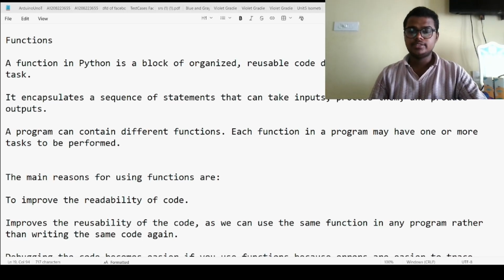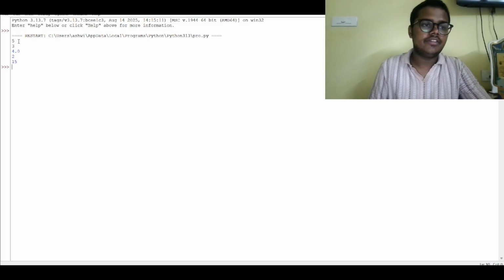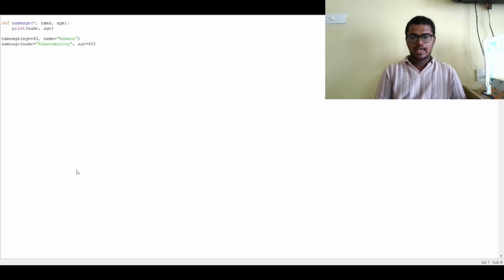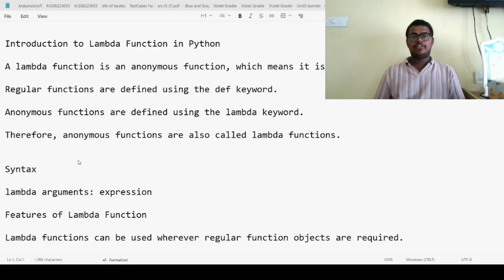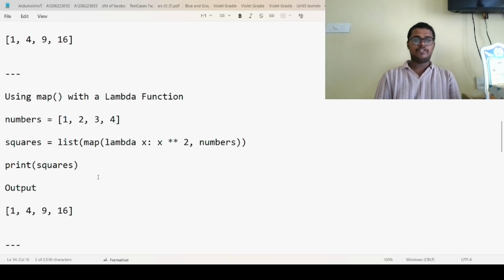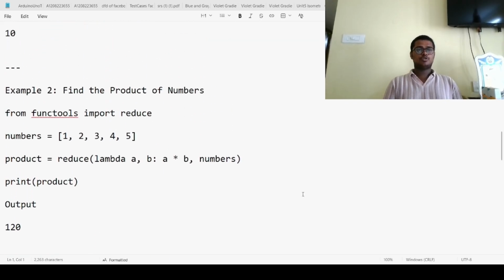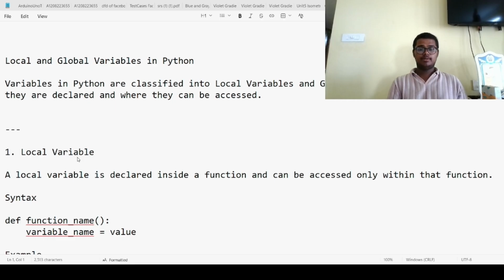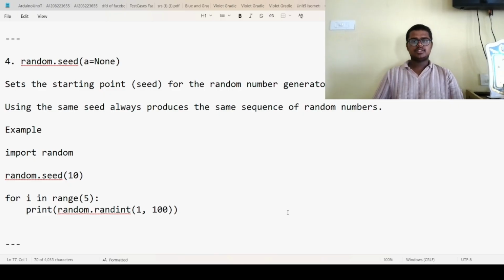Python Programming | Lecture 3 | Functions Complete Topic for beginners | Tutorial in English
Welcome to Lecture 3 - Part 1 of our Python Full Course!

In this lecture, we have covered the complete Functions topic in Python with simple explanations, practical examples, and hands-on programs.

📚 Topics Covered:
✅ What is a Function?
✅ Advantages of Functions
✅ Types of Functions
✅ Built-in Functions
✅ User-defined Functions
✅ Function Definition
✅ Function Calling
✅ Parameters and Arguments
✅ Return Statement
✅ Mathematical Functions
   • abs()
   • pow()
   • round()
   • max()
   • min()
   • sum()
✅ Practice Questions

This lecture is designed for beginners, students, and anyone who wants to learn Python programming from scratch.

📌 Next Lecture:
Strings in Python
• Creating Strings
• Indexing
• Slicing
• String Operators
• String Methods
• Practical Programs

Happy Coding! 🐍💻